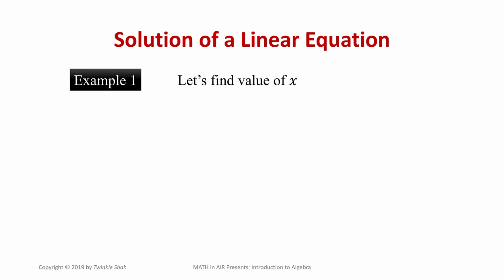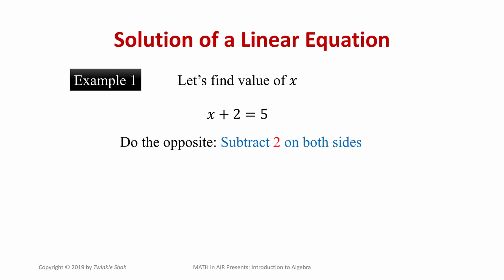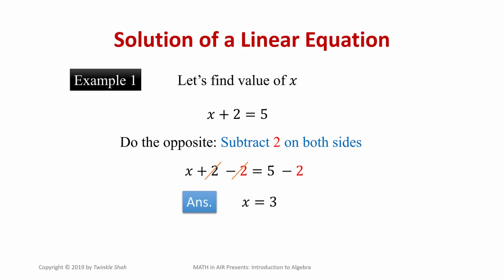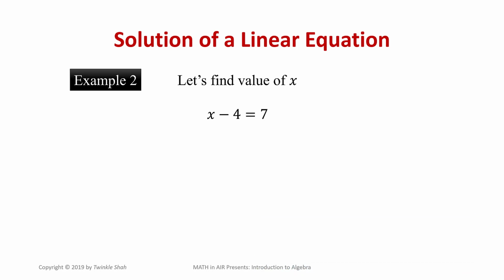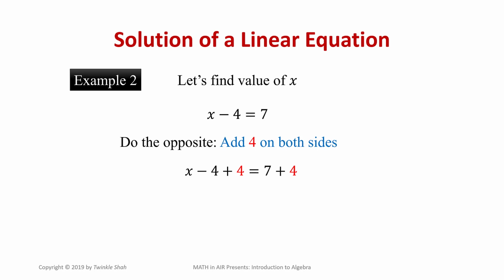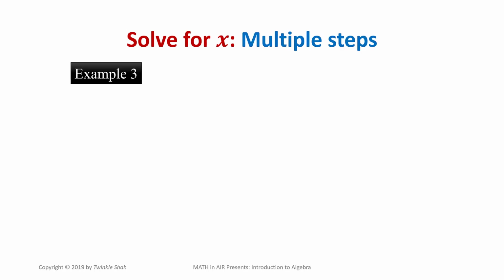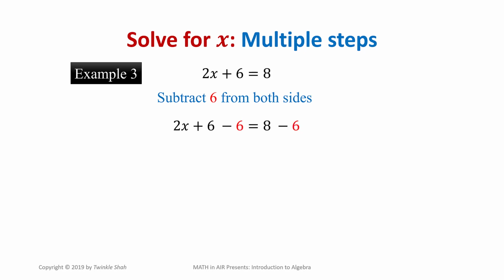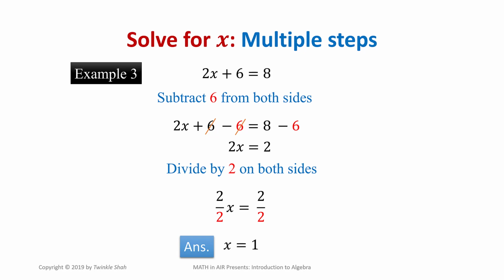Solving linear equation | Introduction to Algebra | Lecture 2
Learn about solving a linear equation.